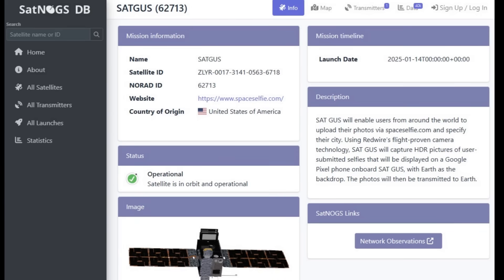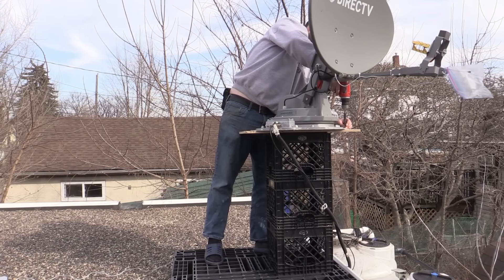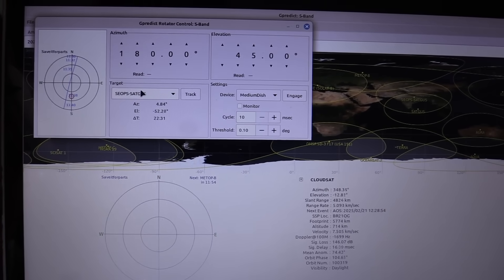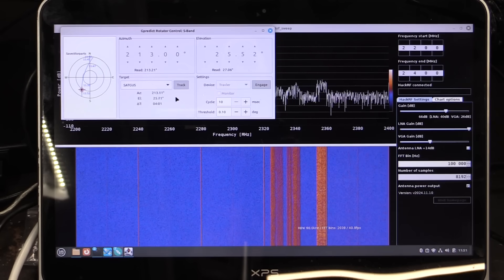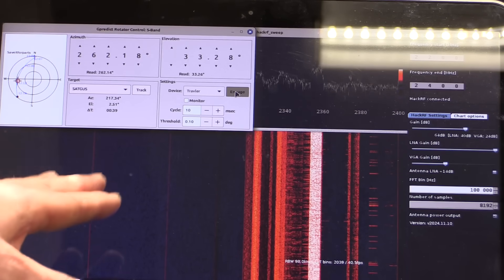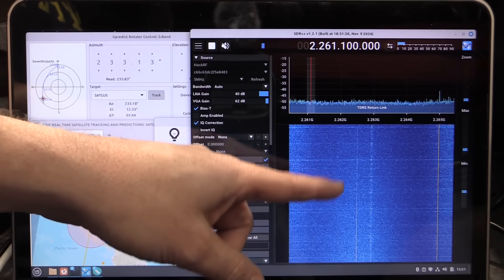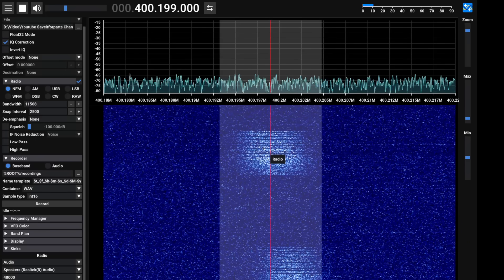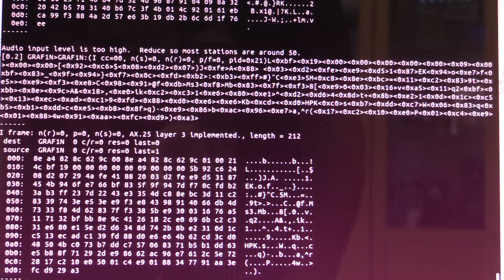Snooping On SatGus Again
I found some more details about the satellite orbit, and managed to spot some of the radio frequencies SatGus is using:
400.2MHz telemetry
2,262.5MHz Payload dump

While this video might not be super exciting, hopefully it's at least somewhat interesting for fellow satellite hobbyists!